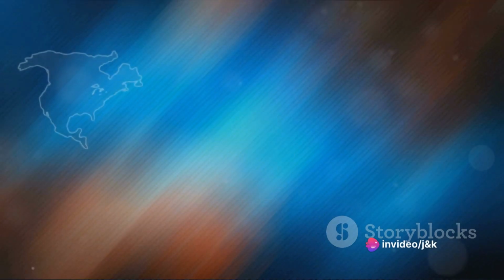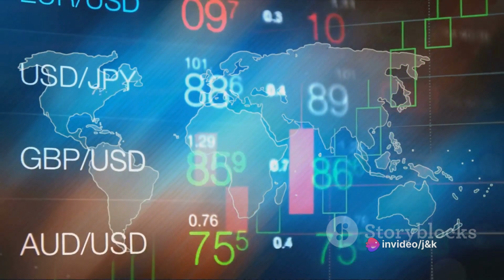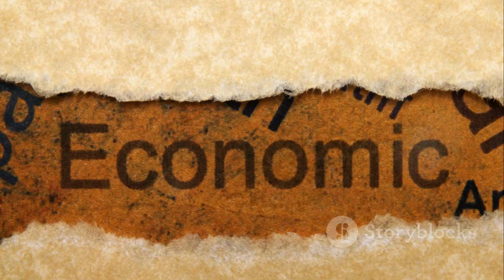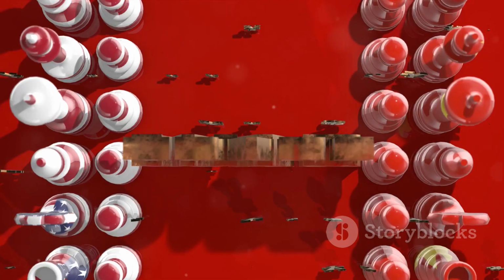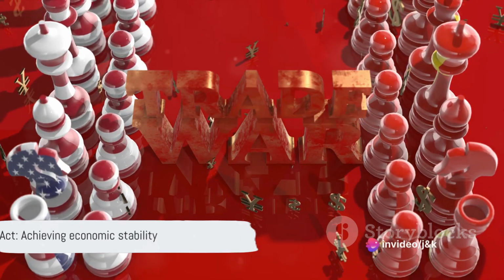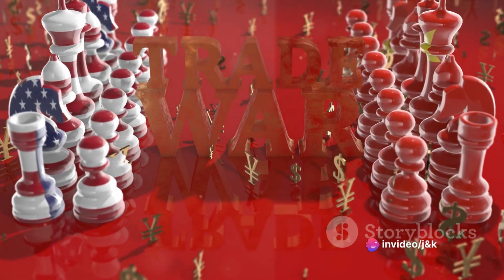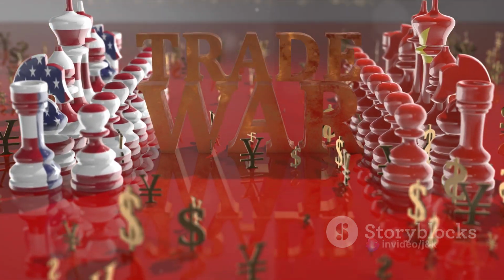Balance of payment